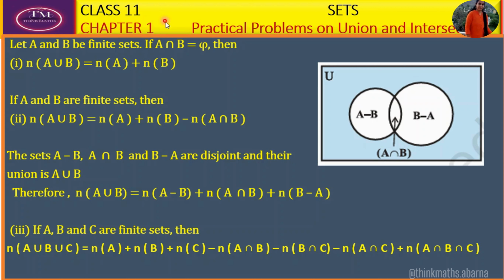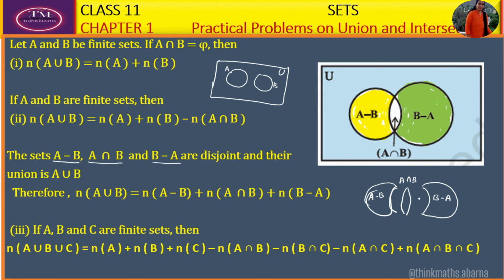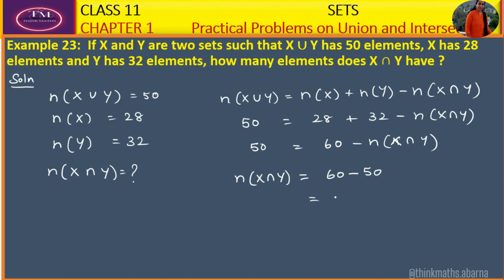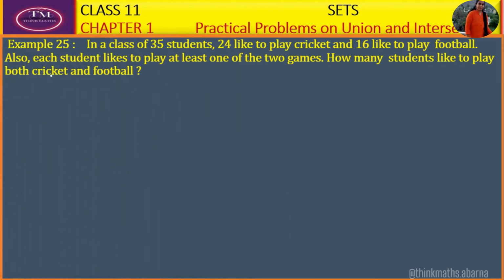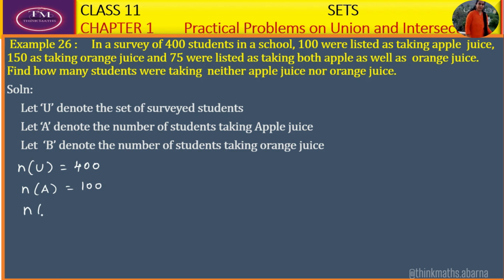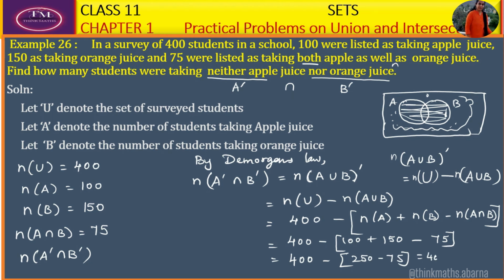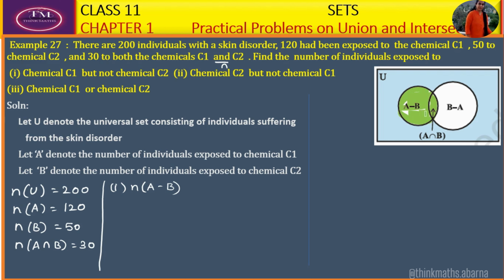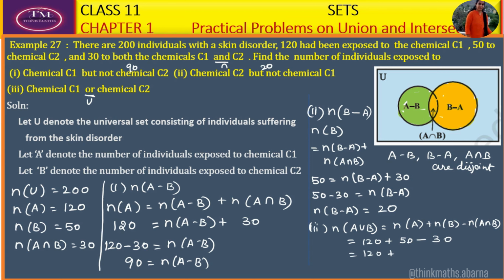Class - 11, Maths Chapter 1 (SETS) || Examples 12 to 19 || CBSE NCERT